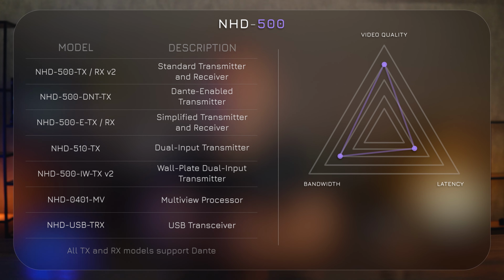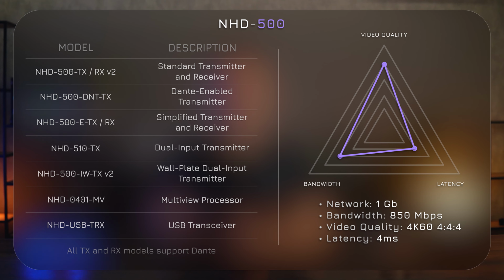NHD-500 Series Overview | NetworkHD Level 1 | WyreStorm Academy